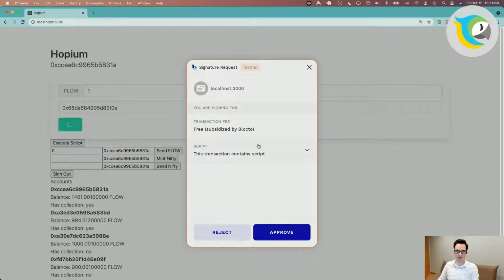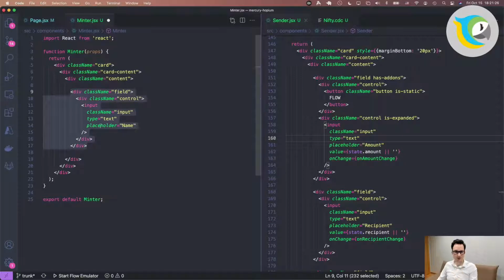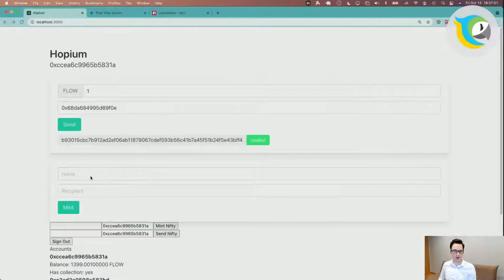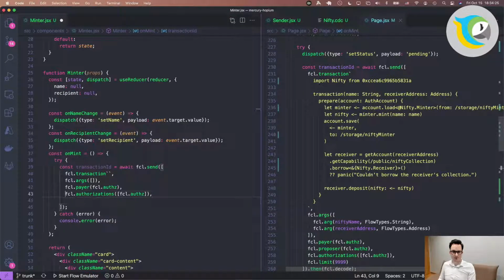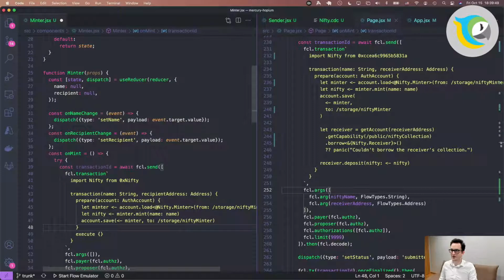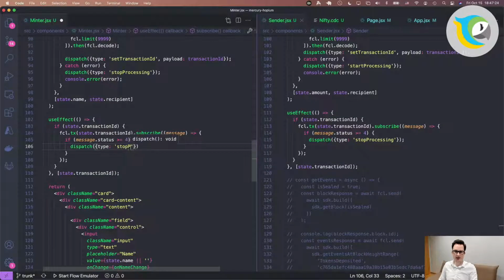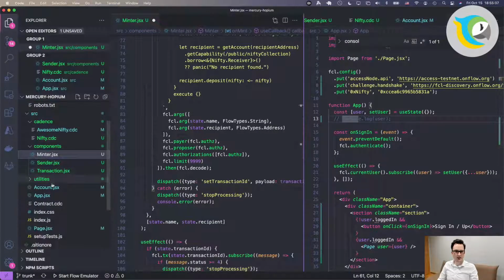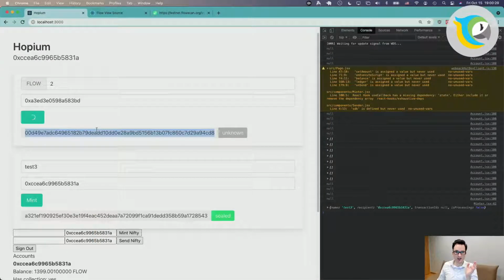Flow Developer Hours #10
Join Flow Developers from Decentology for an hour of Flow Fun!
Your hosts Morgan and Jacob.